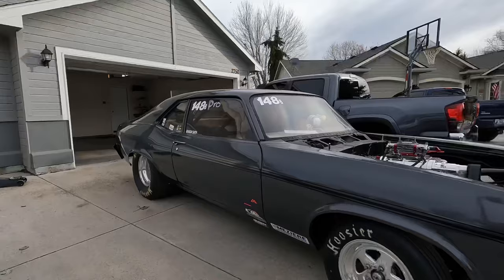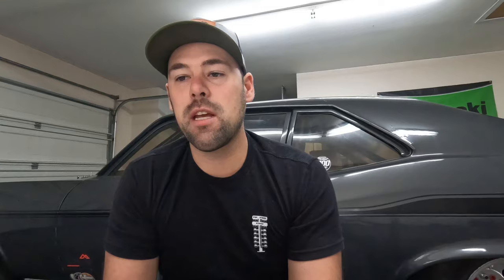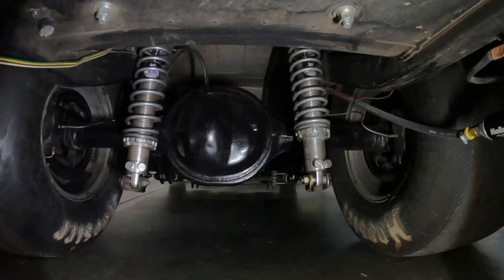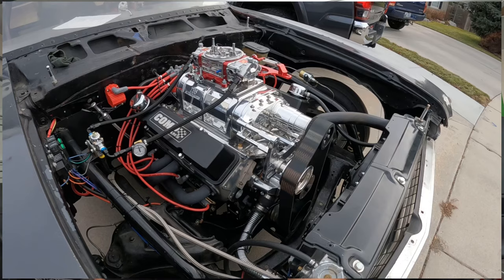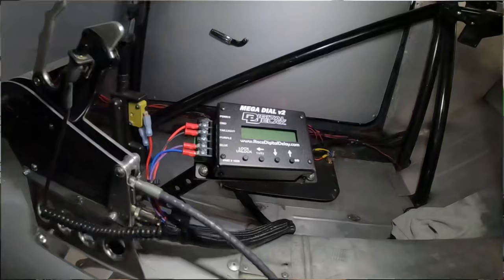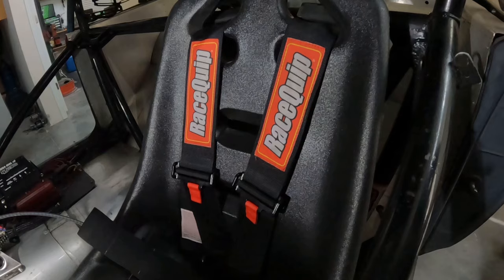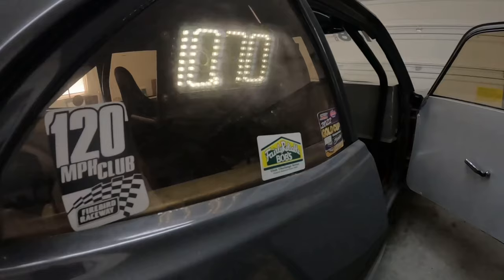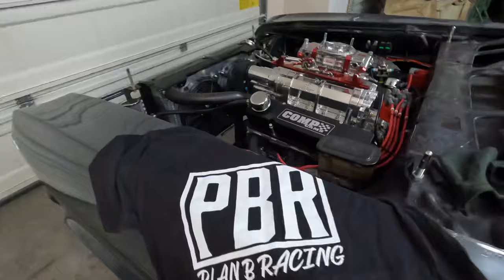YOU Can Make DRAG RACING Affordable! Here's How With Our CHEVY NOVA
How much does it cost to get into the sport of drag racing? Bracket racing obviously levels the playing field and you can realistically go bracket racing and be competitive with any car or truck. But what does it actually cost to get into the sport with a car that can compete in some of the NHRA classes? This video explains just that. This video covers exactly how much money it took us to go from the idea of wanting to drag race, to buying our Chevy Nova, and building it into a 10 second race car. The coolest part is it may not be as expensive as most would think, and we believe that if you want to get into the sport that it's absolutely possible without going bankrupt.

Make sure to check this one out!

And secondly, head over to our Instagram and Facebook and pick yourself up some merch and stickers!